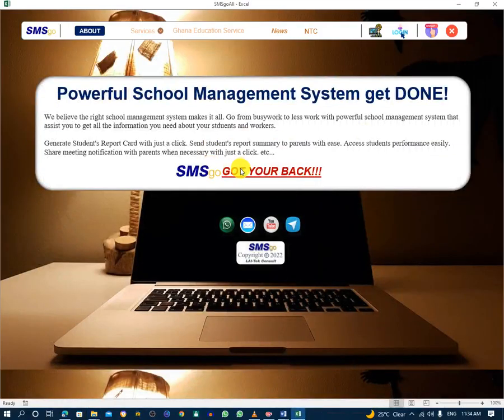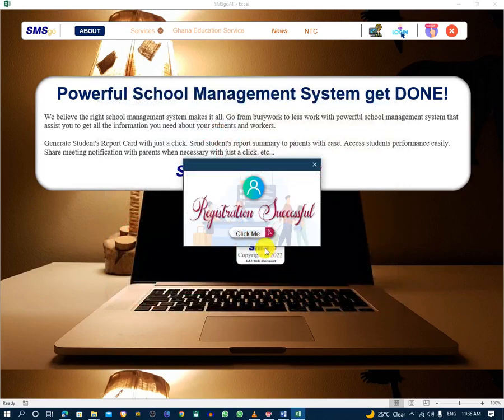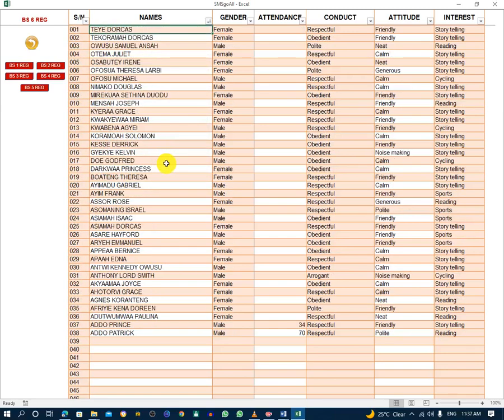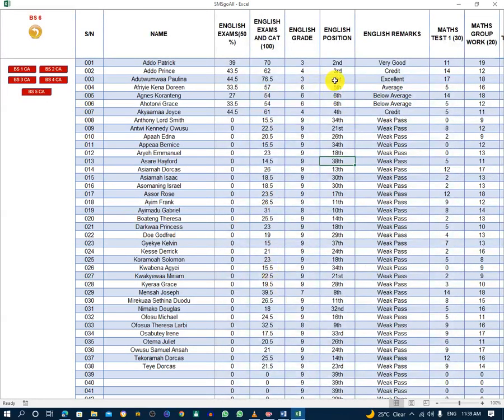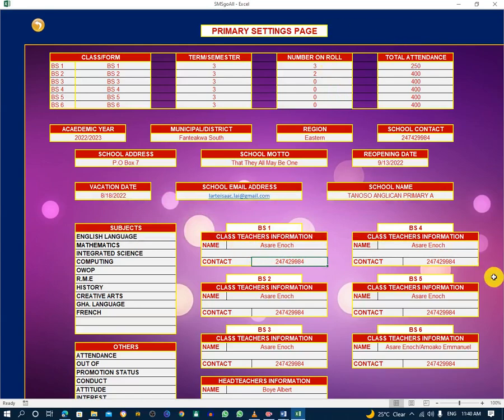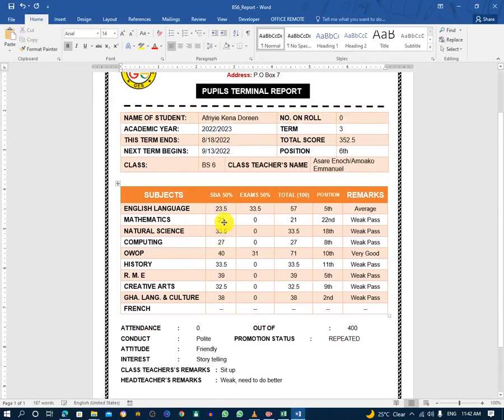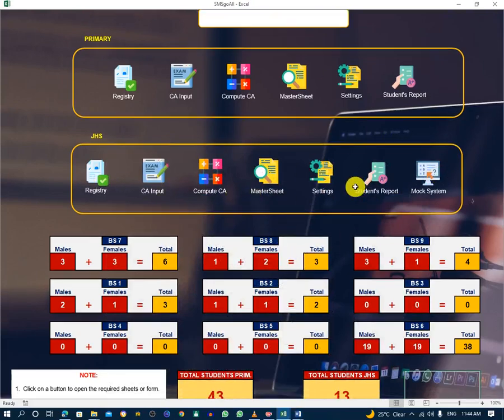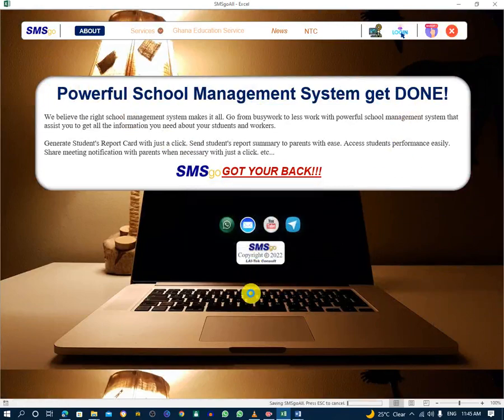SMSgo Tutorials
Learn how to do this with ease.. Just folow my channel and I will guide you with video tutorials. Thanks